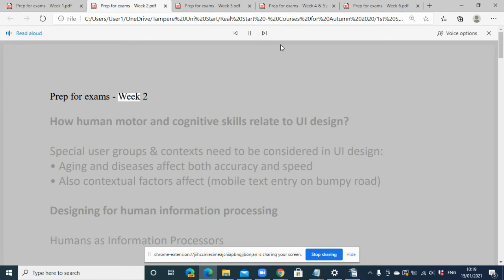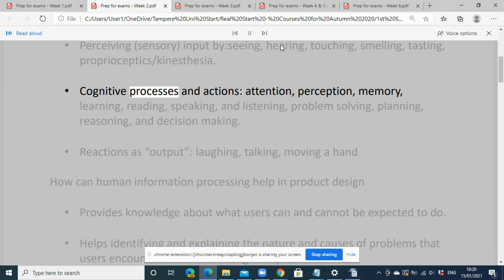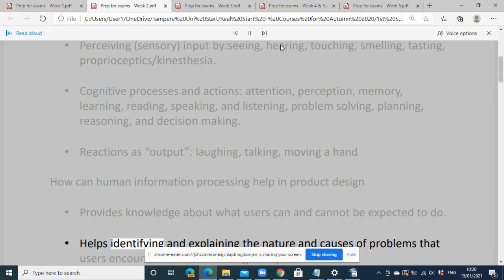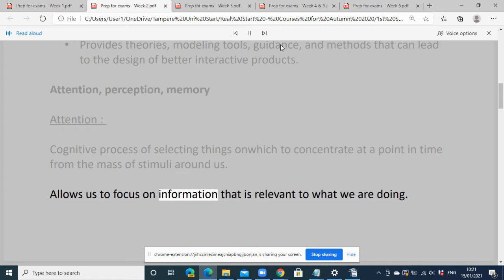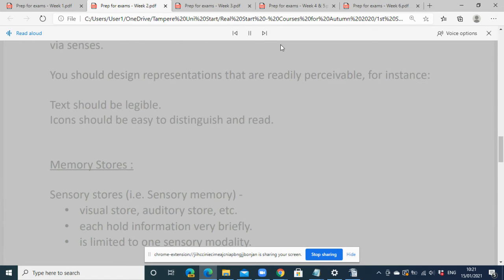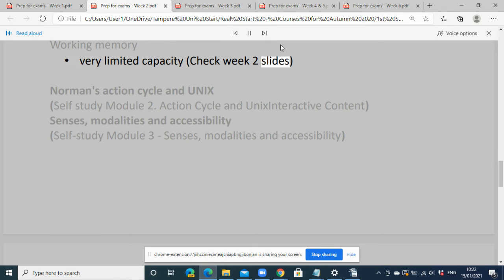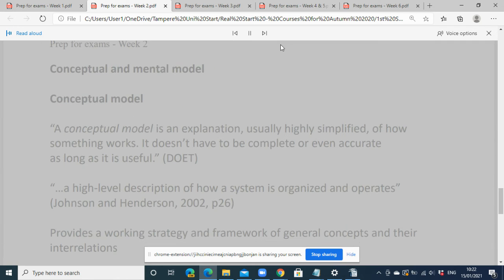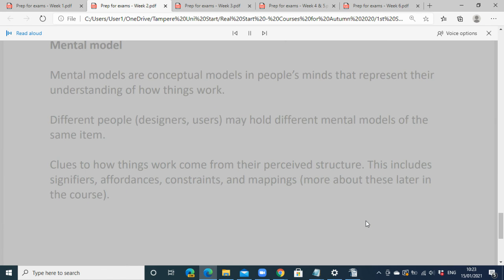Prep for exams - Week 2 HTI Basics